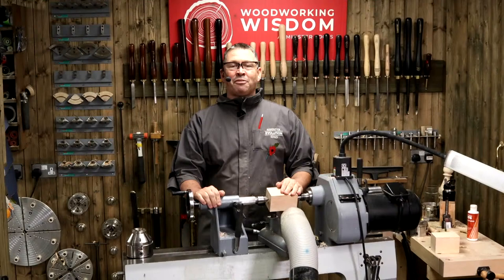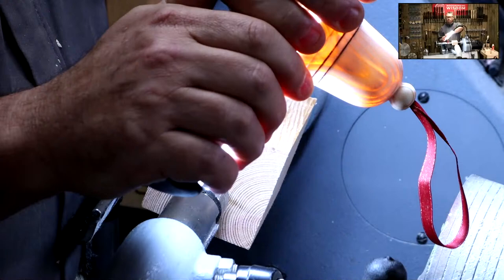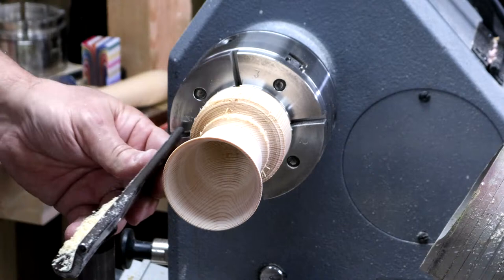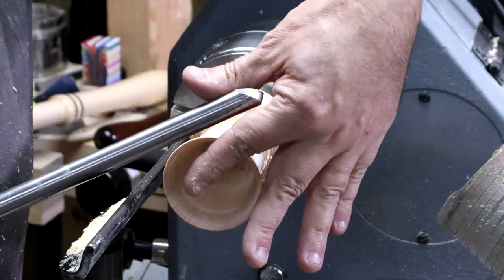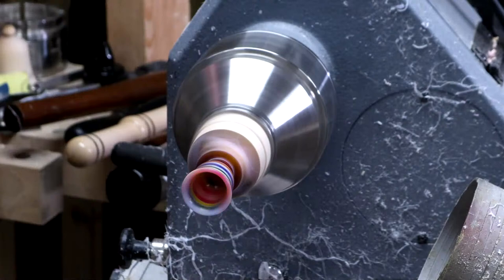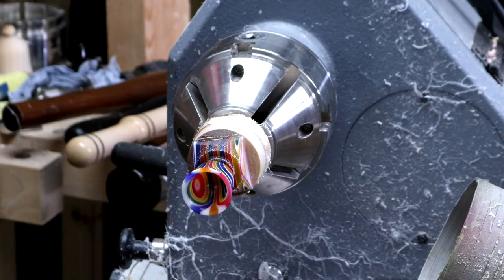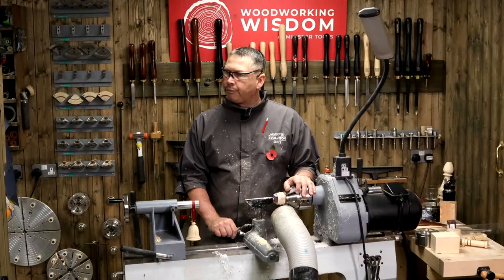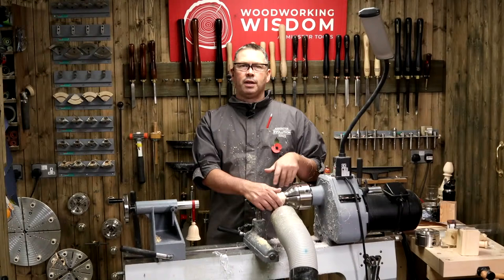Wooden & Polyester Resin Christmas Bells with Colwin - Woodworking Wisdom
In this video, Colwin Way will be turning a selection of Christmas bell decorations in timber and polyester resin using a variety of woodturning techniques. These festive bells can be used as simple Christmas tree decorations or to add to your Christmas wreaths or Garlands.

MICRO-MESH SOFT TOUCH ABRASIVE PADS 50 X 50MM - MIXED (PKT 9)